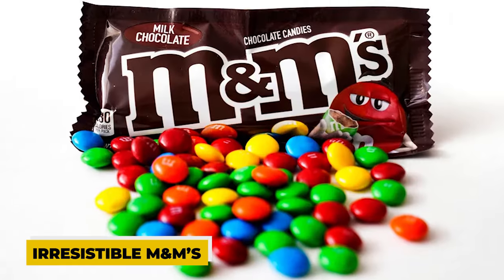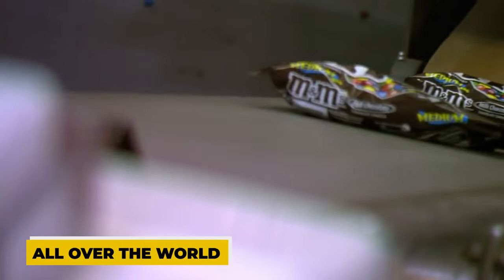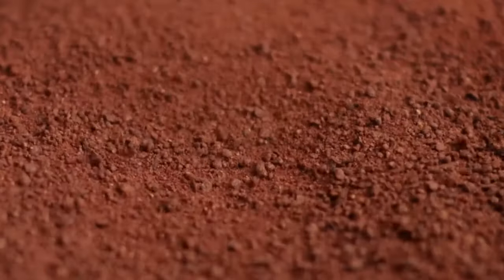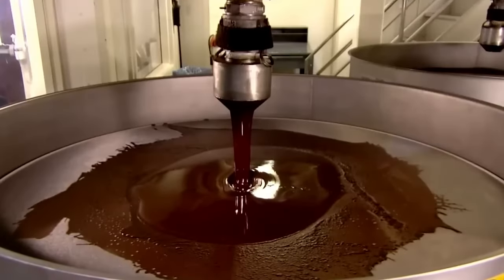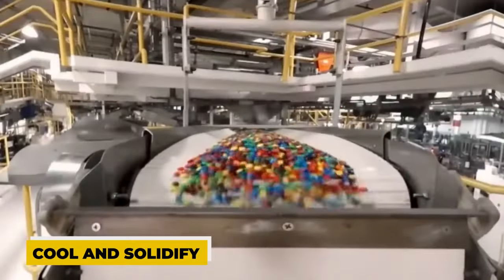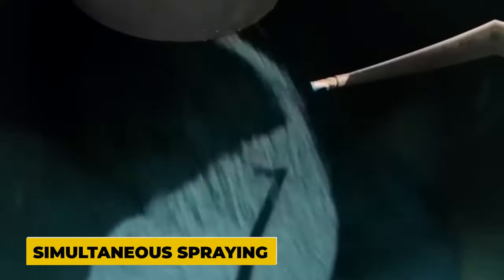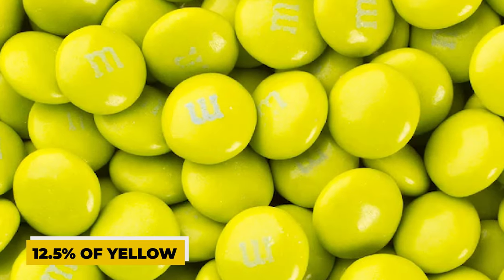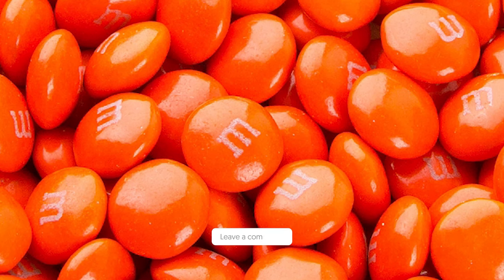How The Lovely M&Ms Are Made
Have you ever wondered how those irresistible M&M's, those little drops of joy, are made? Today, we're taking you behind the scenes to explore the magical process that brings M&M's to life.

Welcome to Forma Factora!

Join us on an educational journey as we explore the intriguing world of creation and reveal the secrets of how things are produced.

Each video is a fascinating display of the complex procedures that give common objects life. We leave no stone unturned in our mission to showcase the creativity and genius that go into crafting the things we use and enjoy, from the development of technological wonders to the creation of delectable culinary delicacies.

Our channel delivers an engaging mix of education and entertainment, whether you're passionate about engineering, design, or are just interested in the world around you.